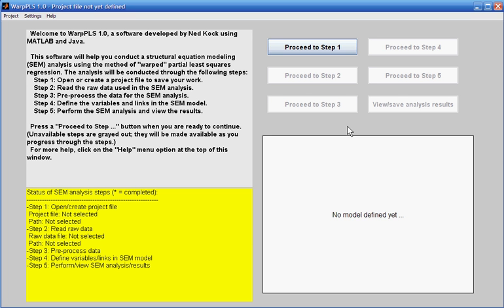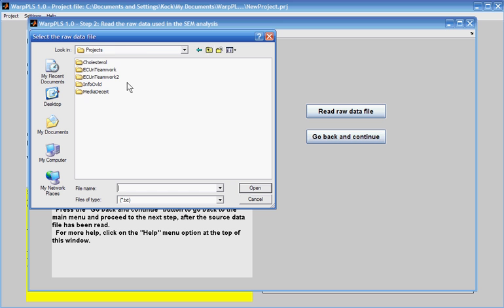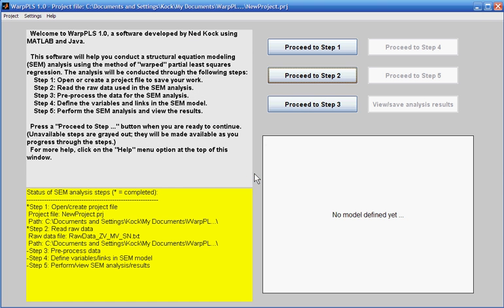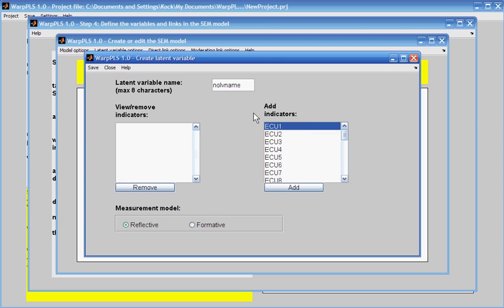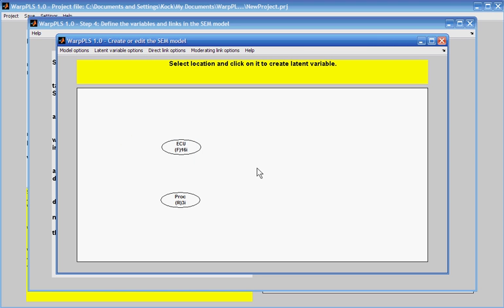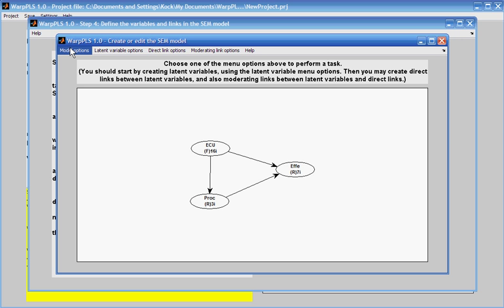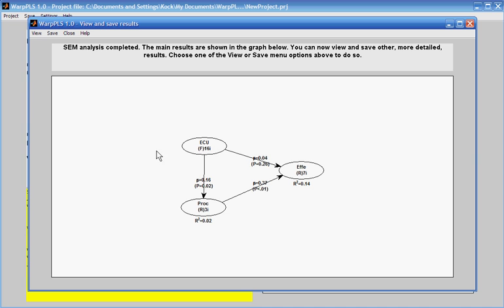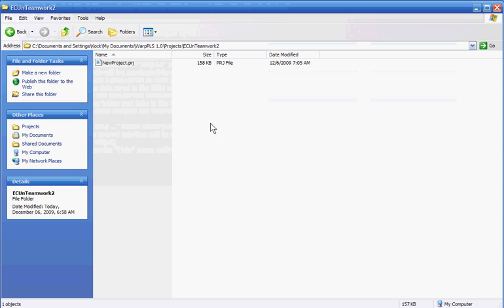SEM Analysis with WarpPLS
Shows how to conduct a structural equation modeling (SEM) analysis using the software WarpPLS.